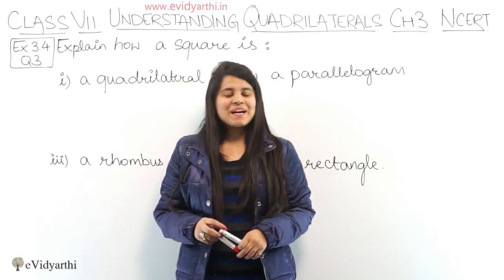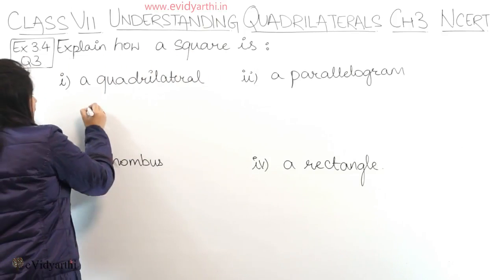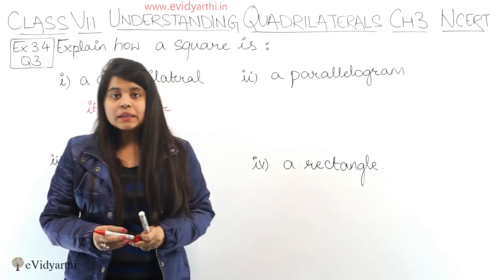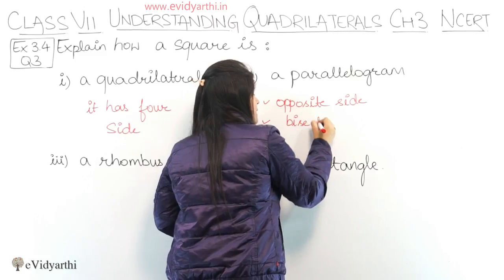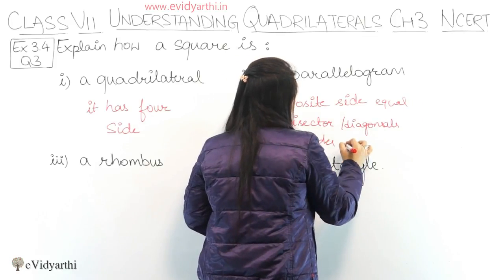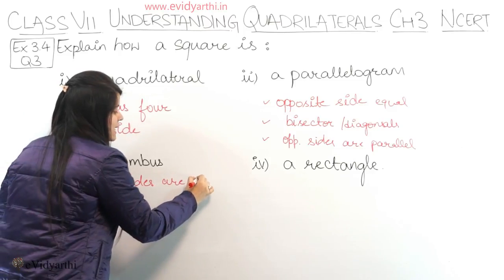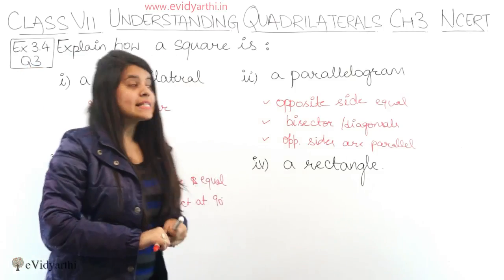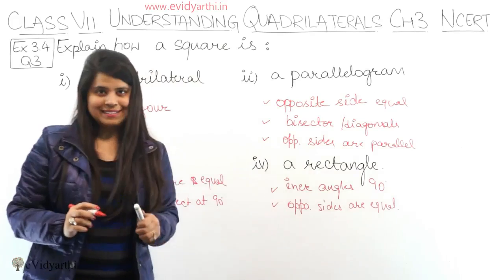Question 3 - Ex 3.4 - Understanding Quadrilaterals - NCERT Maths Class 8th - Ch 3- 2024-25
✔️ Class: 8th
✔️ Subject: Mathematics
✔️ Chapter: Understanding Quadrilaterals
✔️ Topic Name: Q 3 - Ex 3.4

0:00 Question 3